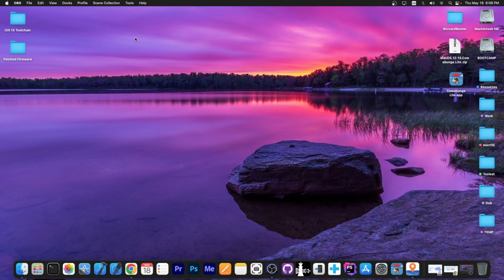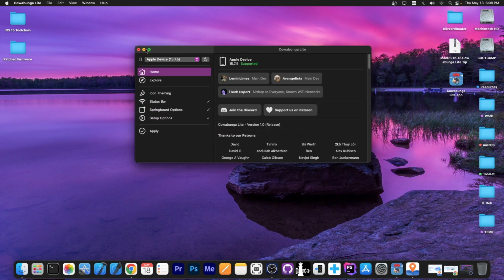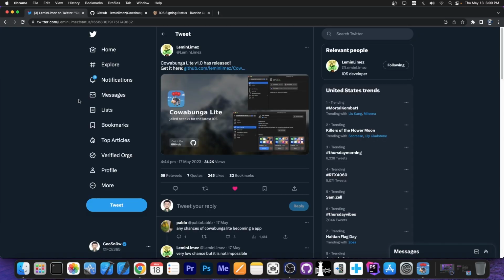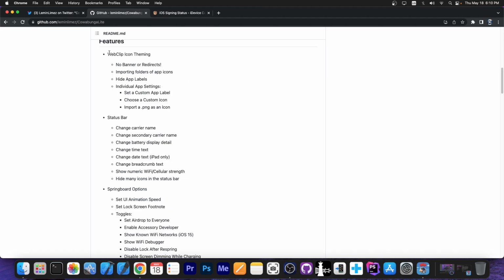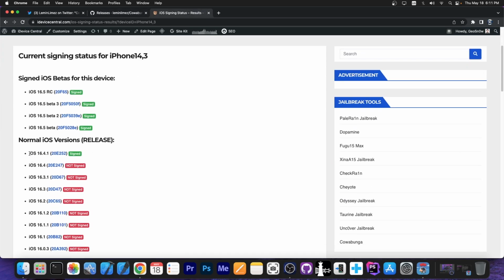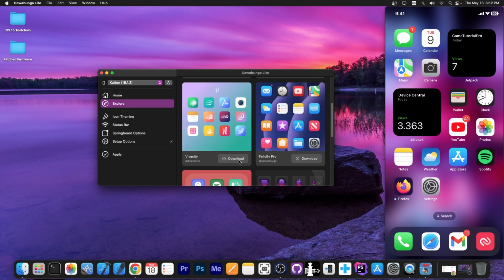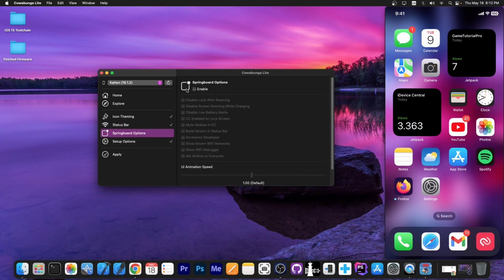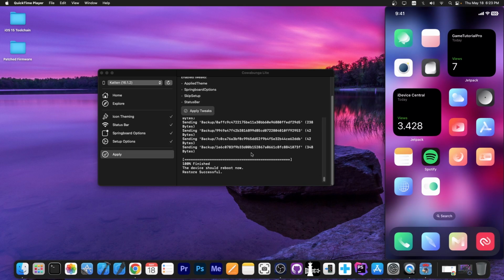iOS 16.0 - 16.5 JAILBREAK Guide: Install REAL THEMES & Tweaks Without JAILBREAK (ALL Devices)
Cowabunga Lite is officially released and it allows you to tweak and theme your iOS device from iOS 15.0 up to iOS 16.5. Amongst the tweaks, you can customize the status bar, home screen, app icons, carrier name, and so on. Initially,  In this video, I will show you how to install themes on your iOS device. This works with all devices including A12+ and it doesn't require a jailbreak.

The newly released Cowabunga Lite supports iOS 16.5 and lower on all devices, and it allows you to install themes, customize the status bar, icons, lock screen footnote, carrier name, status bar icons, and more without a jailbreak.

~ GeoSn0w